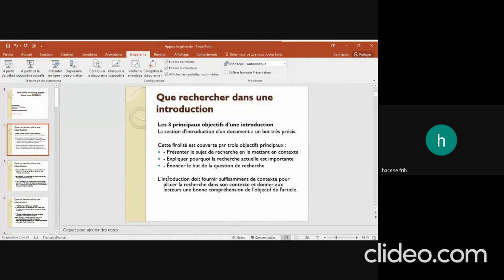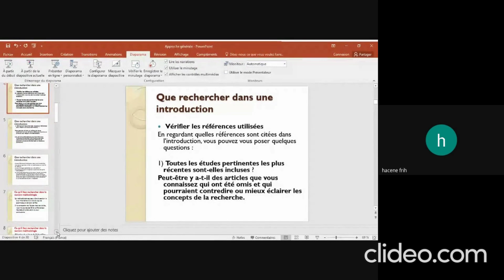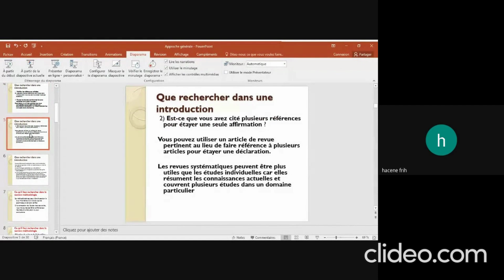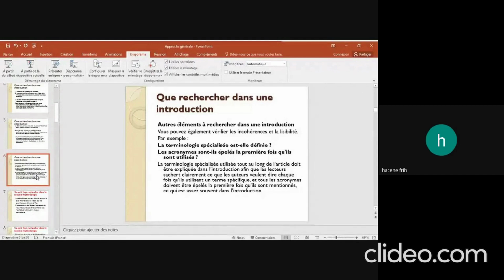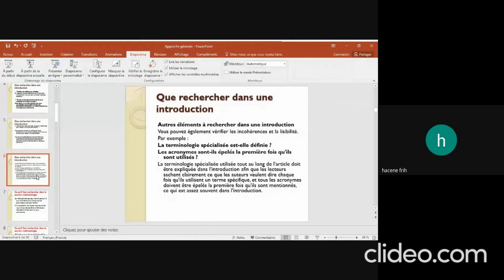TESOL introduction fin